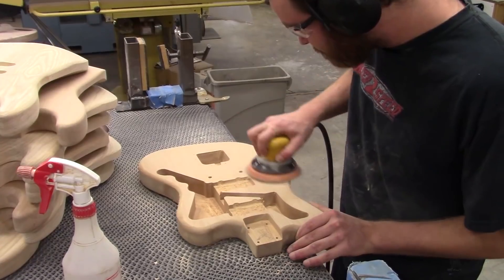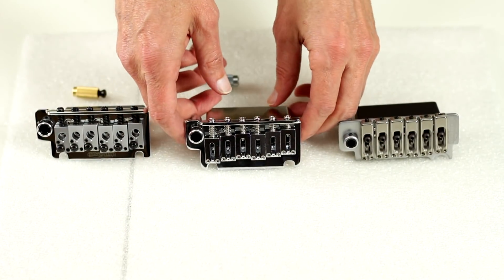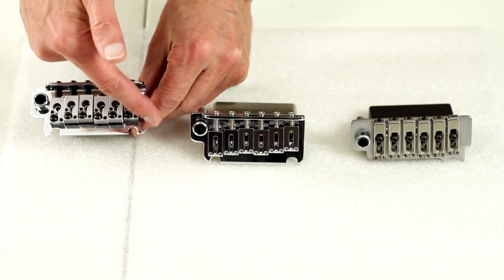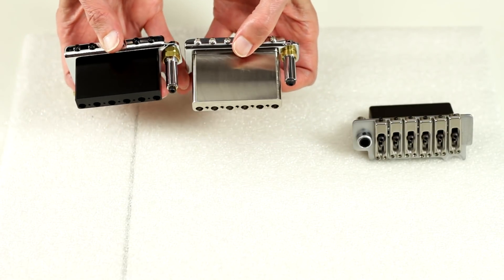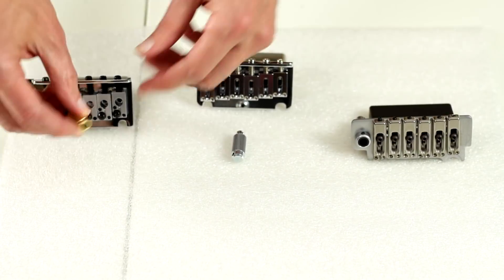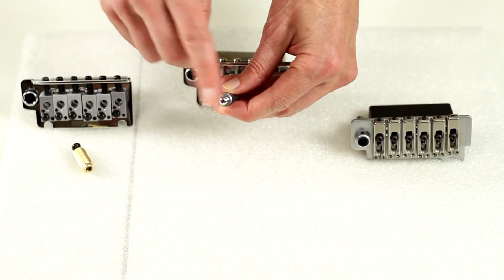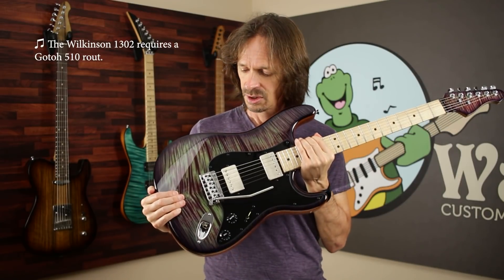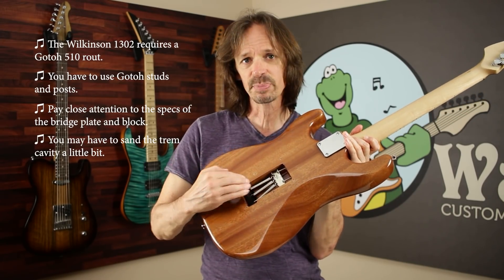Wilkinson 1302 Tremolo Installation Fail??